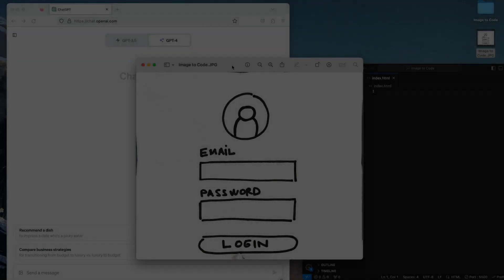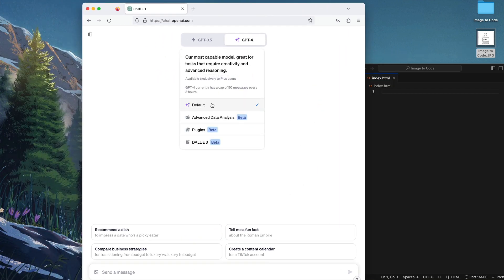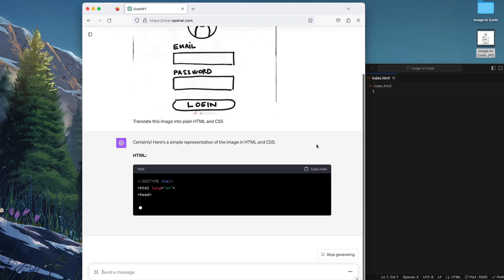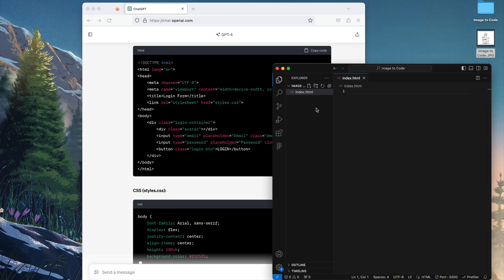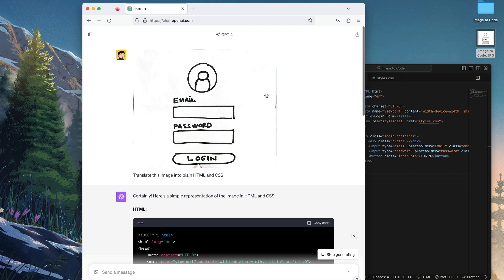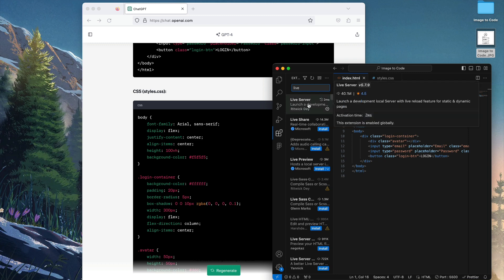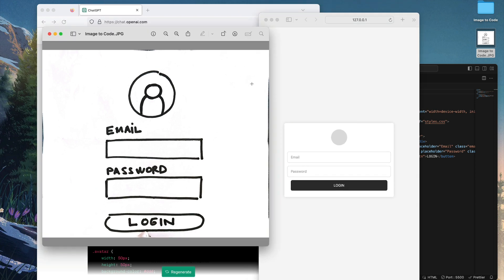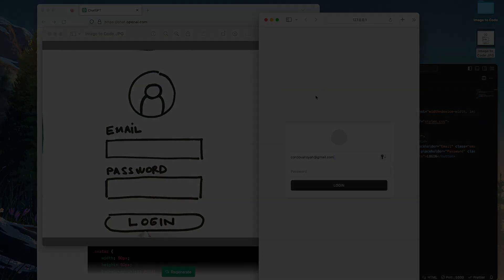Build Real Apps using HAND DRAWINGS with AI!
Welcome everyone. In today's video, you'll learn how to build an app from your sketch / hand drawings using ChatGPT 👀